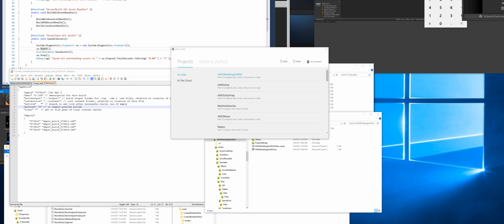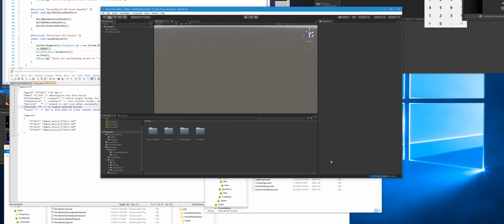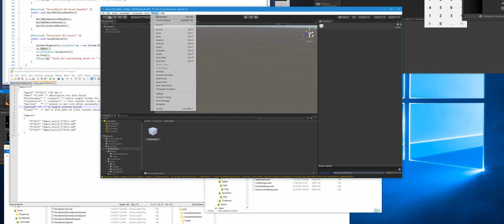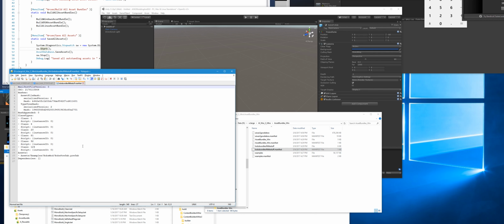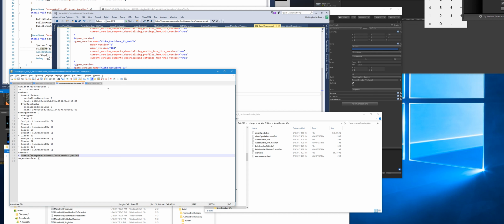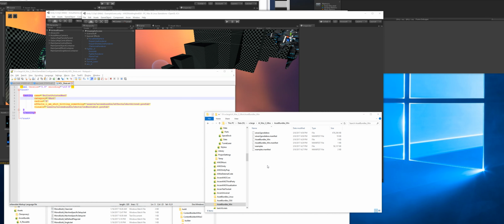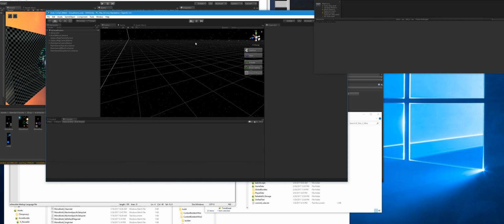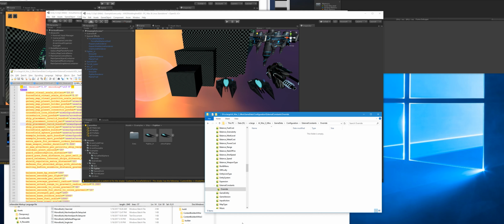AIWar 2 - "AIW2ModdingAndGUI" Modding Tutorial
This video is directed at external modders, for whom we've now set up a unity project that comes with the game and which makes it easy for you to add your own ships, models, sounds, visual effects, and more.

This does NOT cover code additions or changes, and data changes like balance statistics, etc.  Those are handled through the AIWarExternalCode visual studio project, and the GameData/Configuration xml files, respectively.

Actually creating content for any of the above is beyond the scope of this particular video, which is more about how to get set up and find what you need.  There is an ongoing series of videos that I've created that does cover all sorts of topics related to this, however

And in the future I'll create more videos that are more concisely focused on specific modder-oriented topics.

Chris